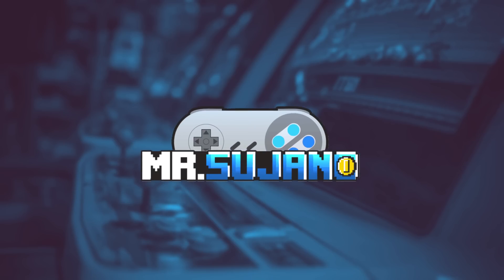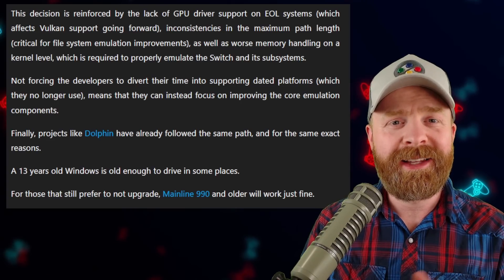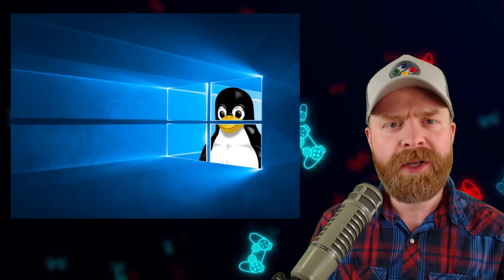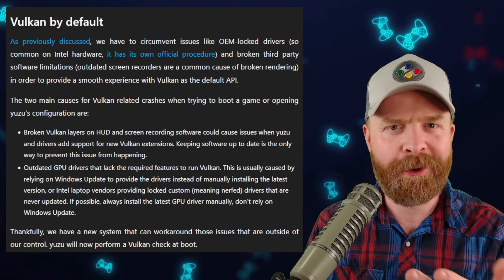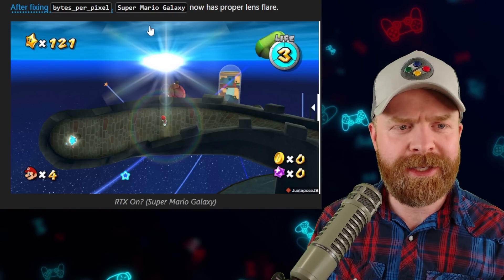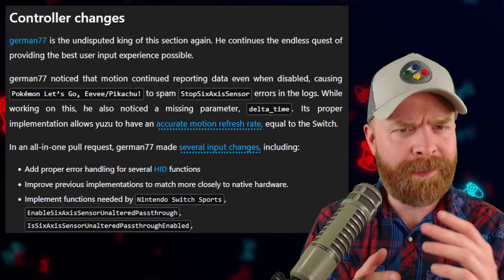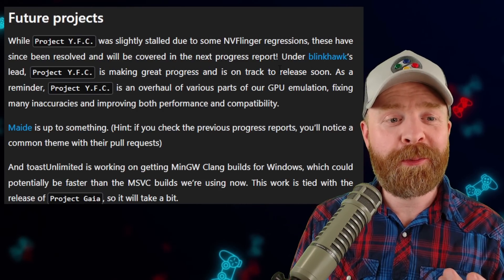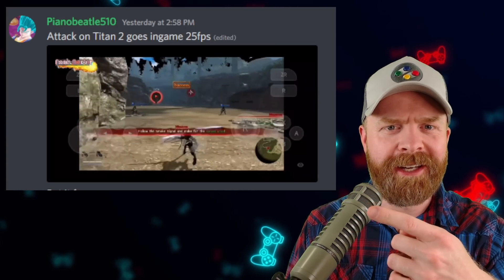Nintendo Switch Emulation Improvements: YUZU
Hey All! In this video we go over the latest and greatest in Emulation News, Emulation Updates and Emulator tips! Yuzu, a Nintendo Switch Emulator on PC just released their progress updates!